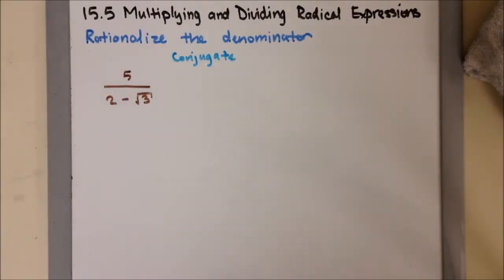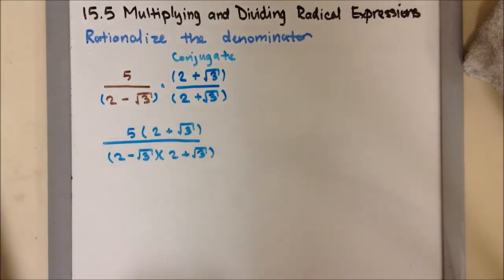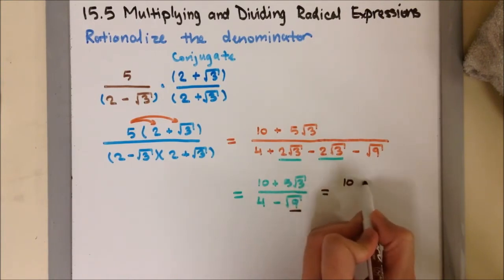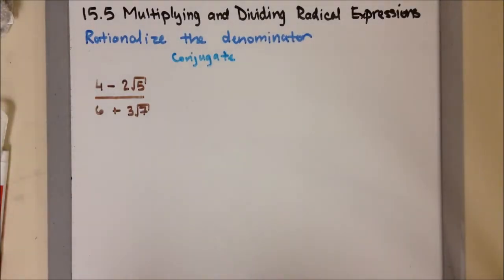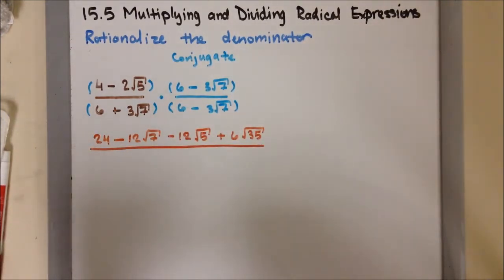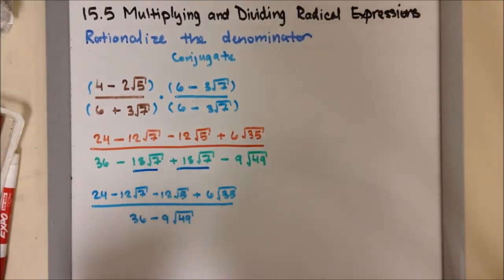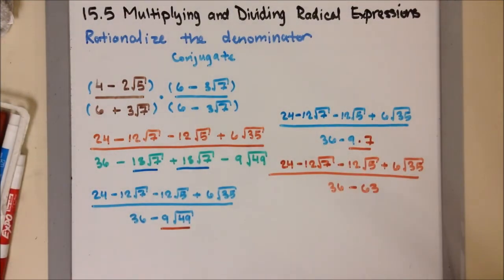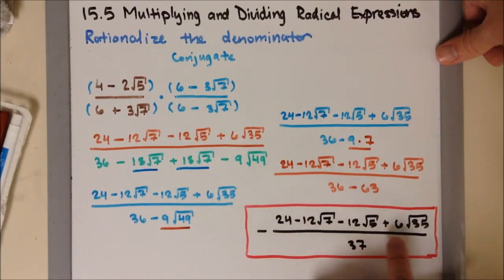CP 15.5E Rationalize the Denominator with Conjugate